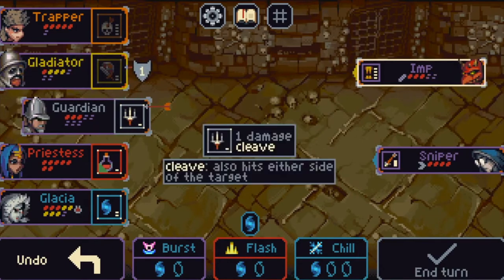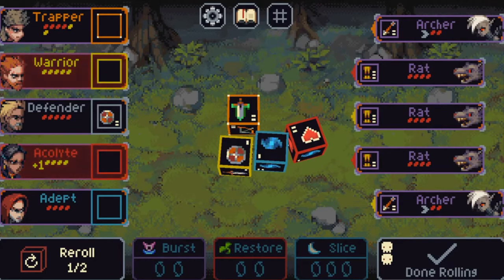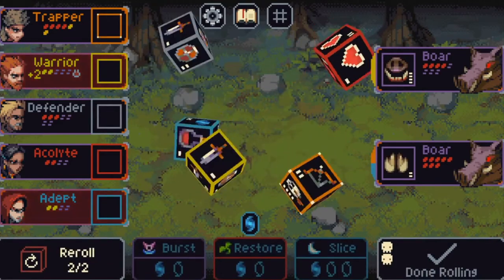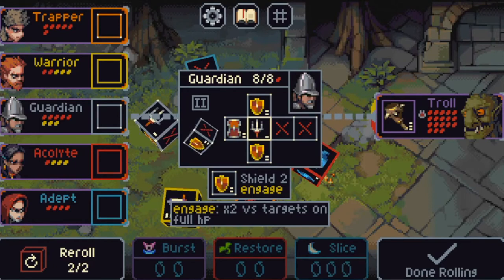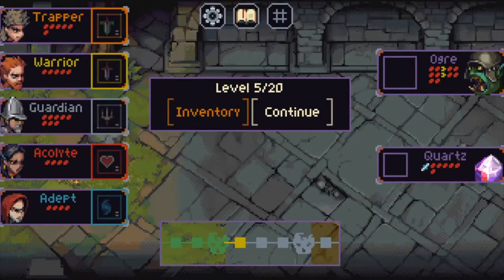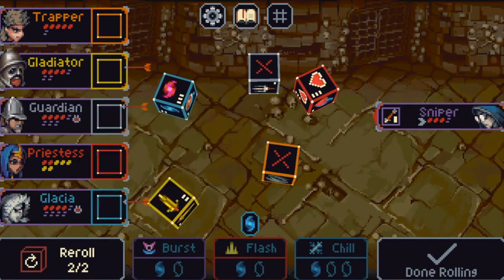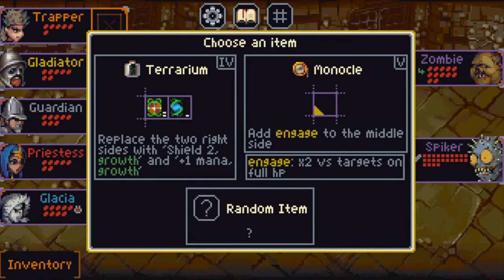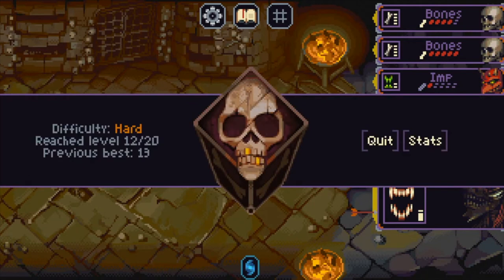ENGAGE + GROWTH COMBO!!! SOME OP SYNERGIES - Let's Play SLICE AND DICE Gameplay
Hello indie game lovers!!! Welcome to Roll&Turn Gaming. You are currently watching ENGAGE + GROWTH COMBO!!! SOME OP SYNERGIES - Let's Play SLICE AND DICE Gameplay

We managed to get growth boosted by engage. What an amazing synergy absolutely fantastic for late game.

Do you love playing indie games? And looking for turn-based and party-based gameplays to binge on? Then this channel is for you!

We're taking a look at some of the best, most underrated, and highly anticipated indie games in the market. If you're into indie strategy games, rogue-likes, tactical RPG indie games, party-based games, or just looking for challenging new indie games to play with friends, we got it all here, and you're going to love these gems. So sit back, put the gear on, and enjoy!

Roll&TurnGaming